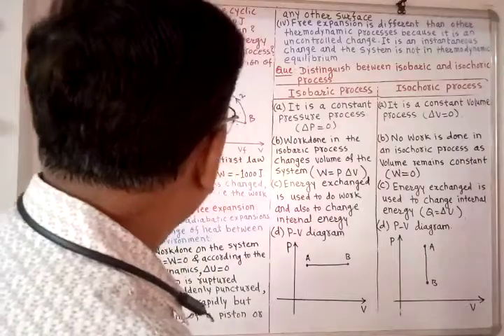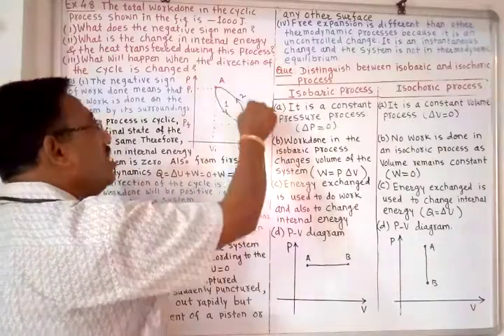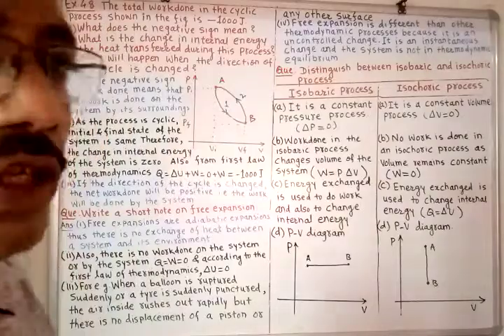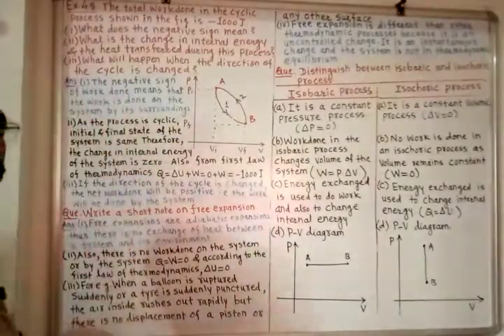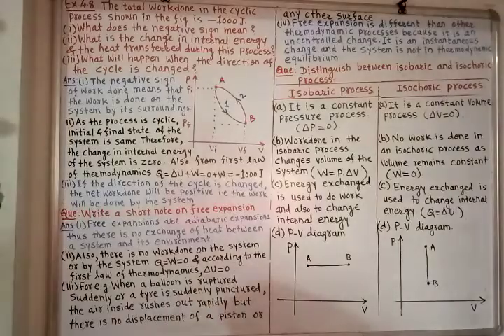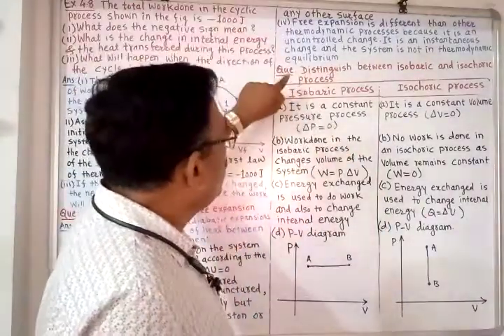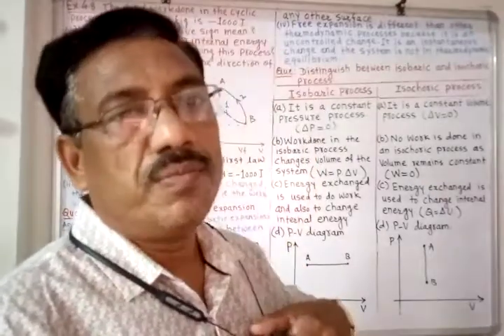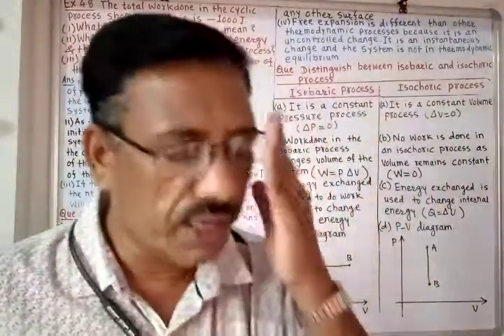J. U. Patil K. N. K. V. 12th Physics period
4.Thermodynamics.Ex.4.8,Free expansion process, Distinguish between isobaric &isochoric process.